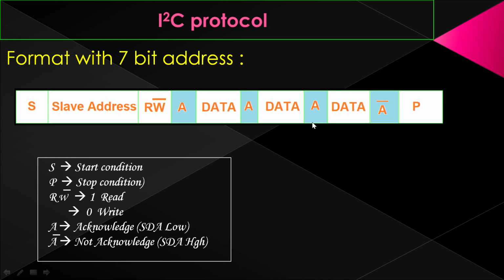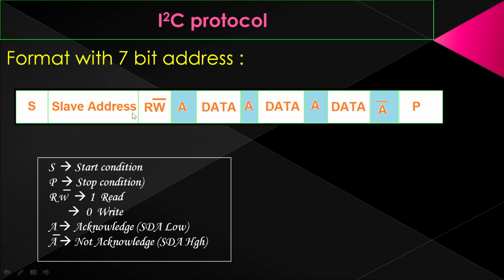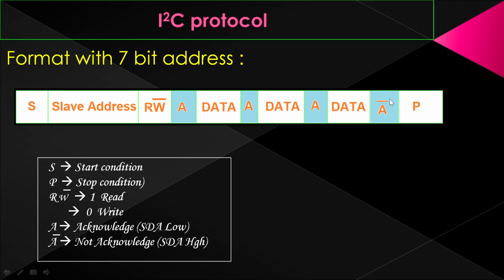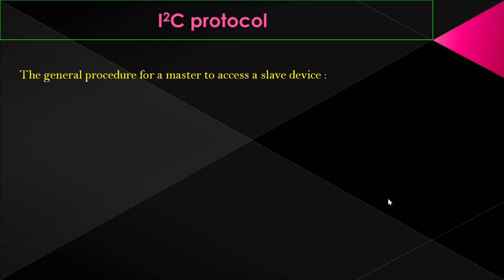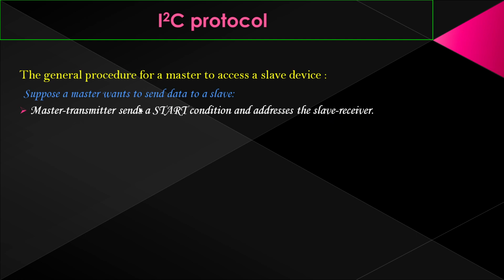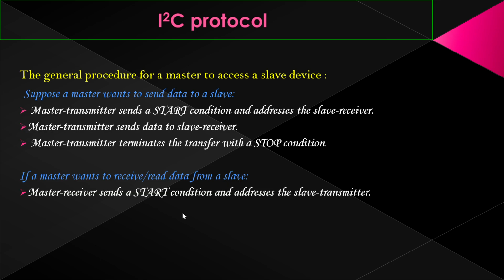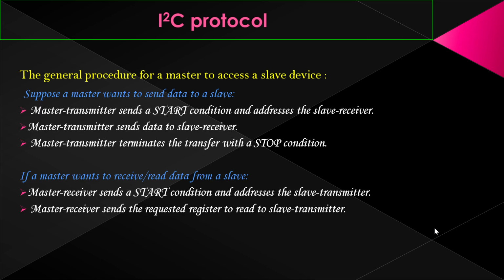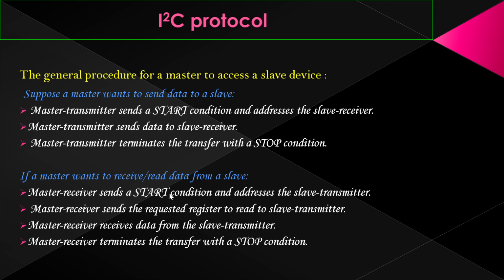Part5: I2C Protocol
I2C Protocol